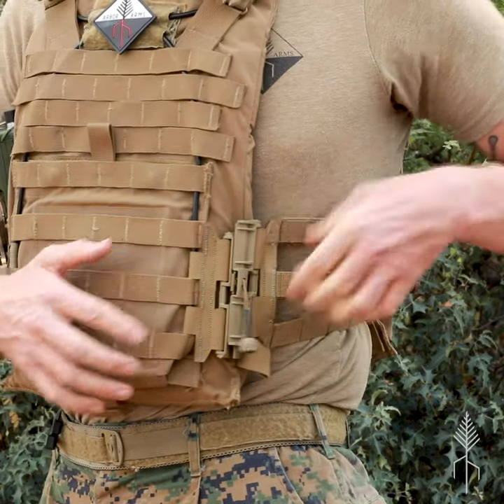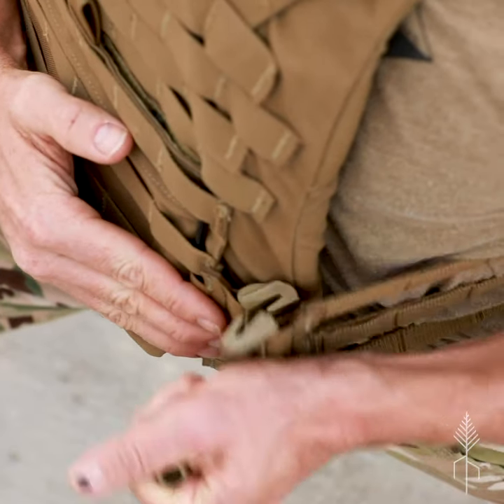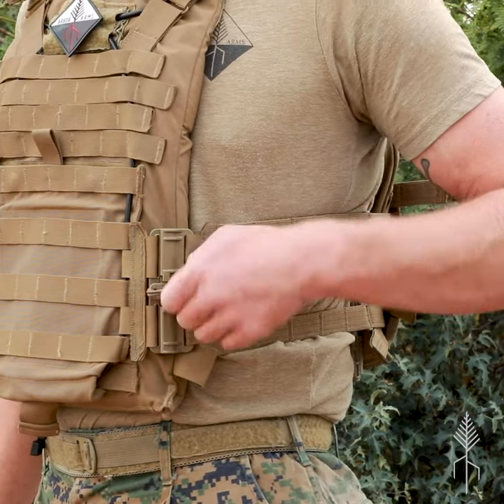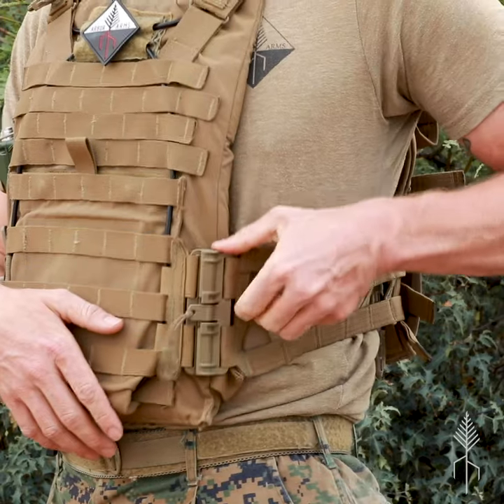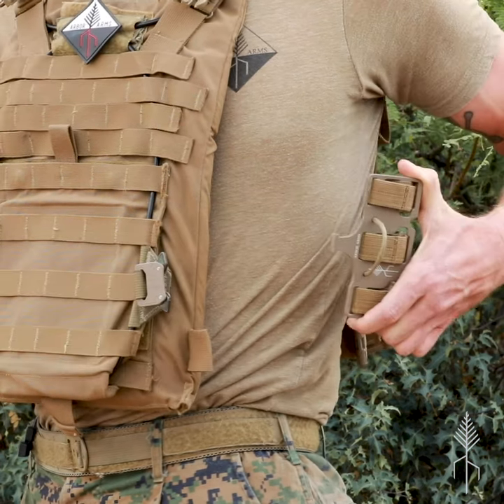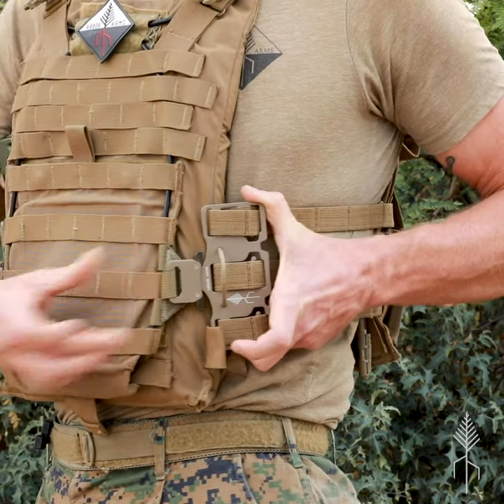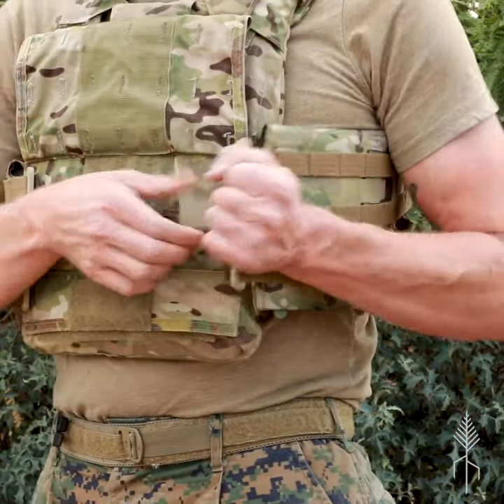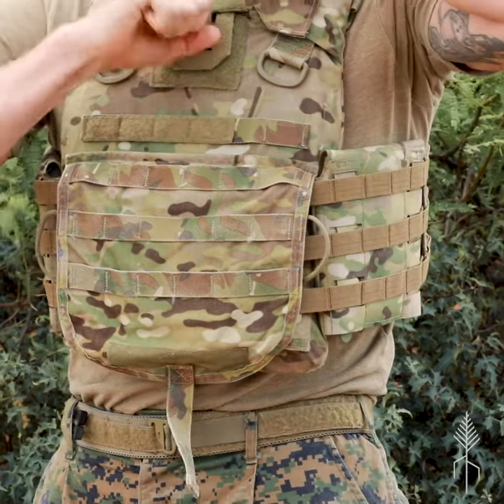Arbor Arms Family of Buckles for Your Cummerbund and Plate Carriers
This is the Arbor Arms video explaining the different types of cummerbund and plate carrier connectors that are available when you purchase from Arbor Arms USA.